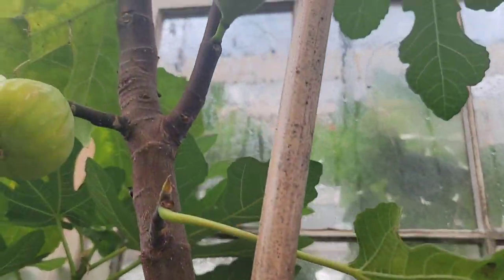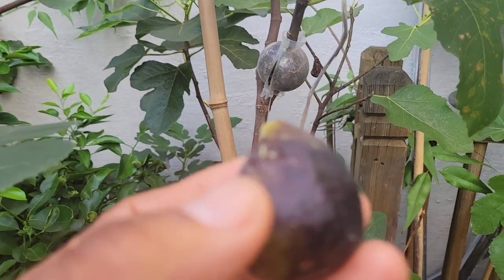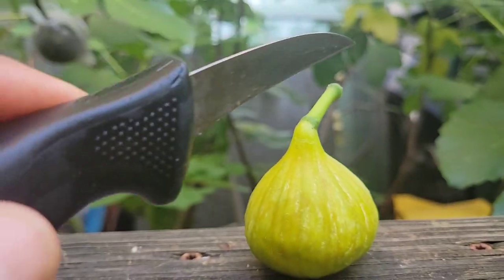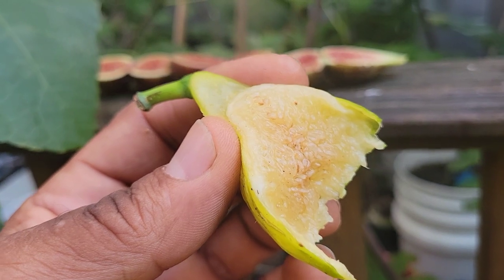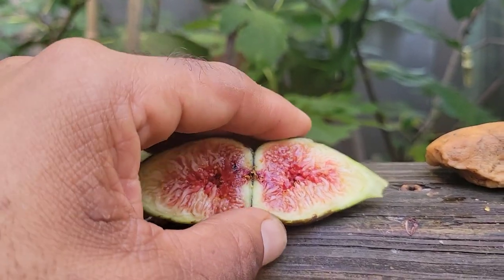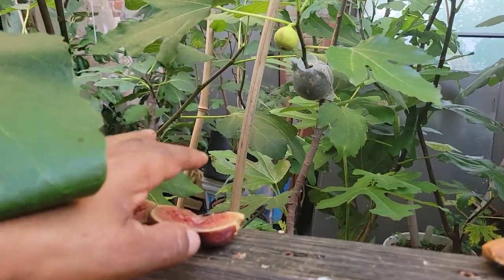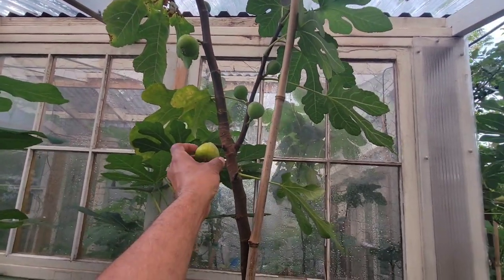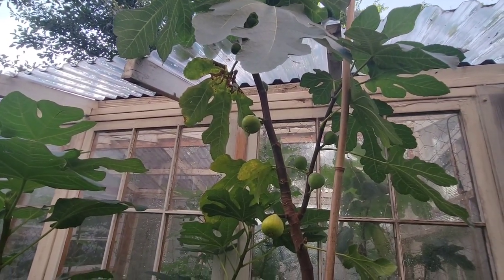Mevo Huron and Ondata ,September 5, 2023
Mevo Huron is the best tasting honey fig I ever tasted!